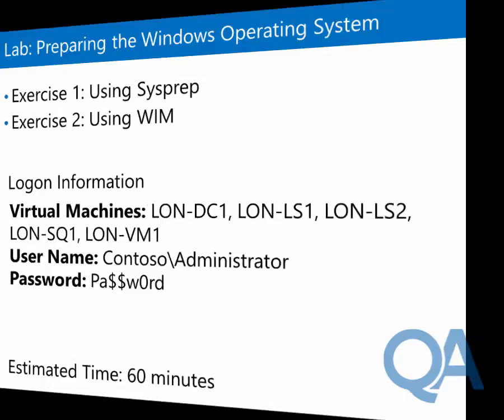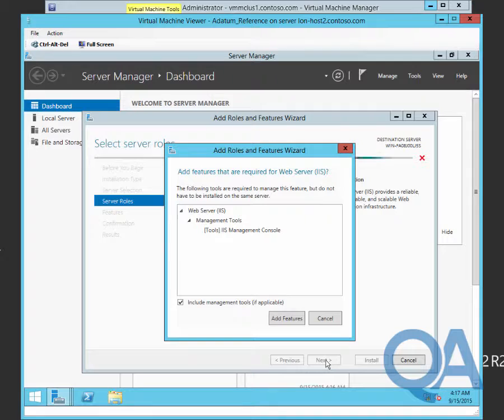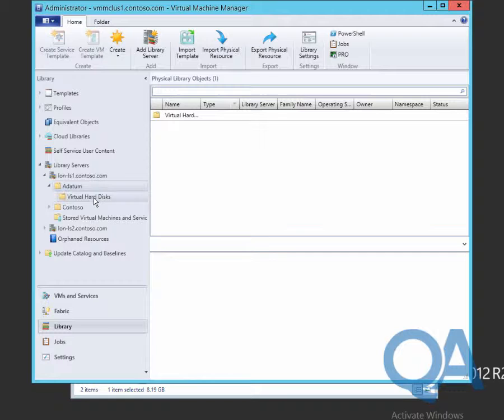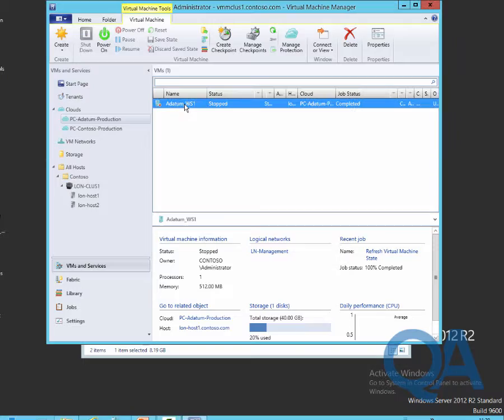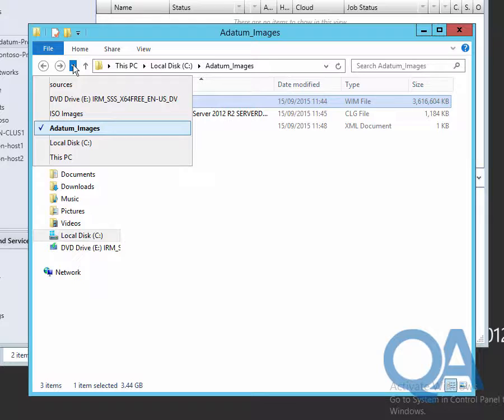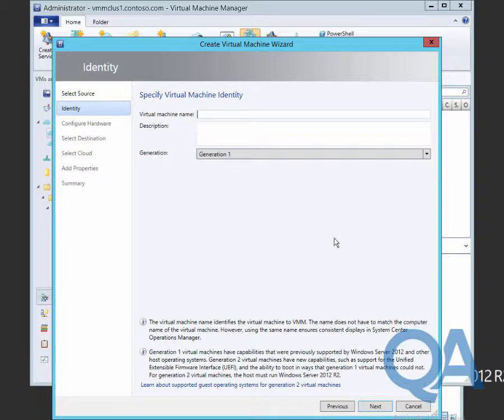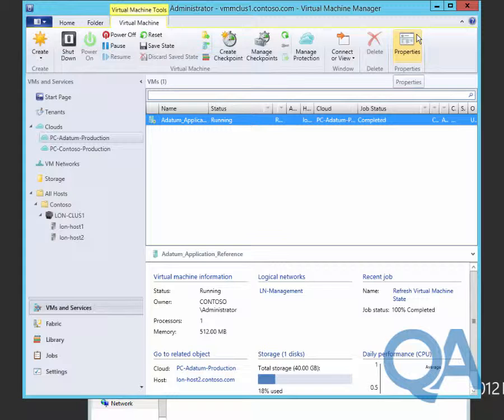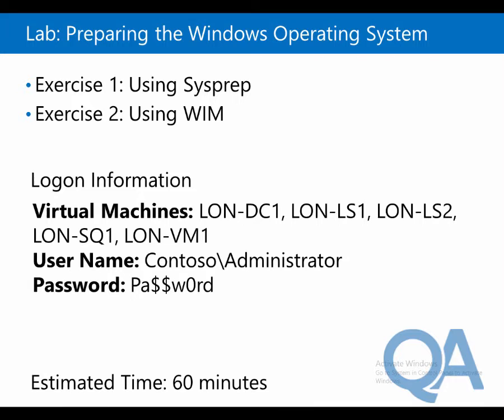Module 8 Lab Video Lab: Preparing the Windows Operating System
Scenario

You have been asked by the Adatum application management team to create a number of images that will be used to deploy Virtual Machines in preparation for their virtualized workloads. To facilitate this you decide to use Sysprep and WIM to create the VHD images that will be used for the Adatum Virtual Machines. One of the Adatum applications requires that the display resolution is set to 1920x1080 DPI and that the colour depth is set to 32bit. You must ensure that when the operating system is deployed for these application servers, the display resolution and colour depth is automatically configured as such.